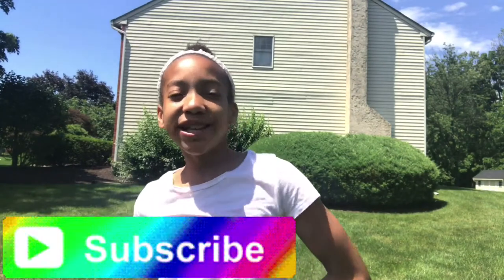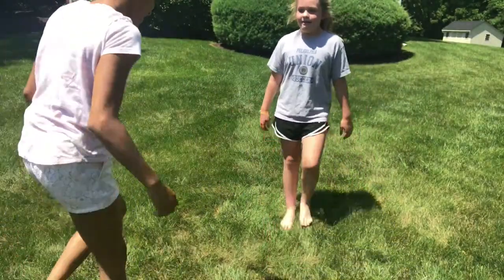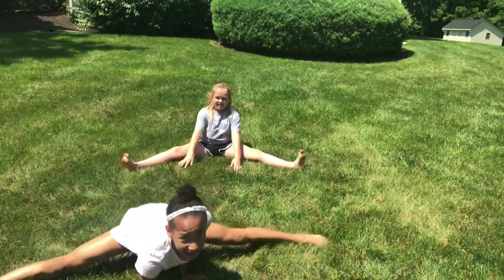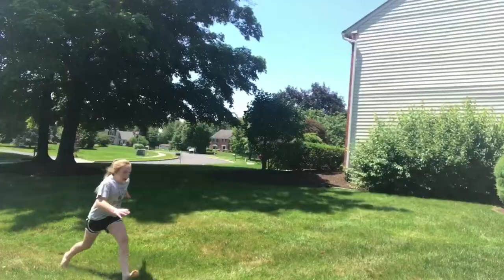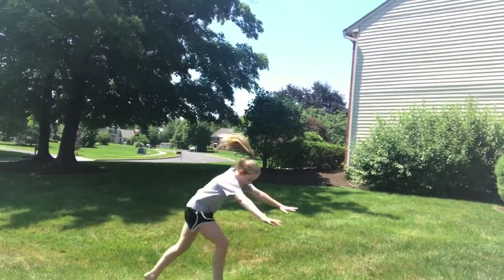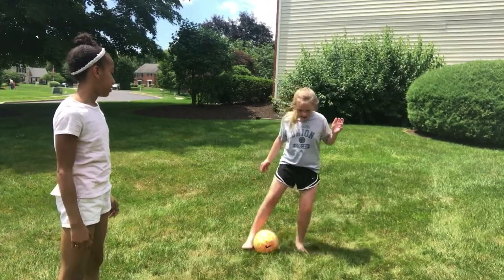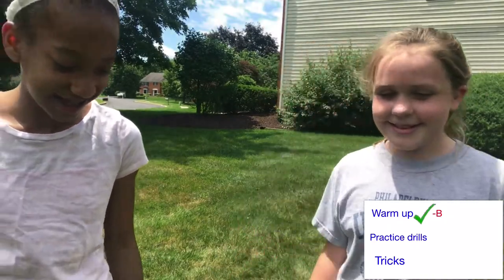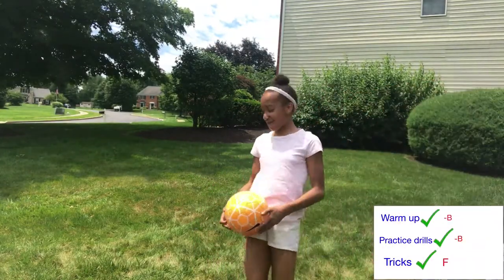Dance vs. Soccer!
Also hit the red button to get notified when I upload a new video!